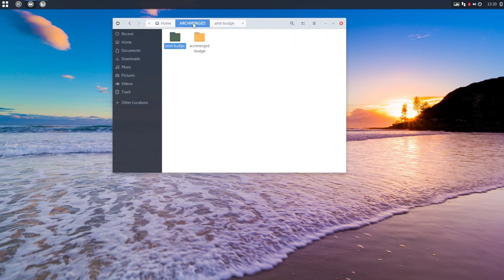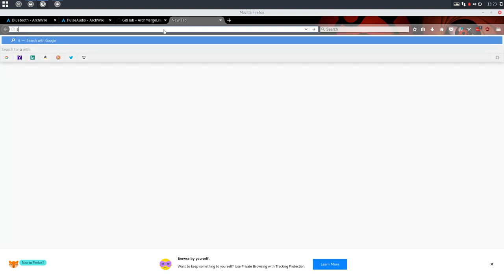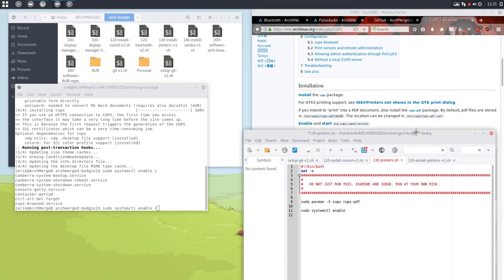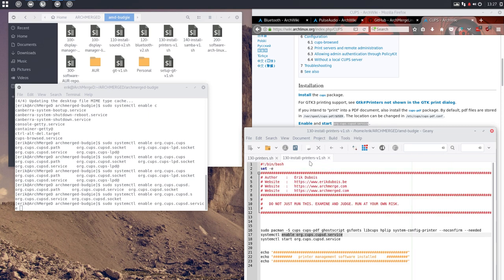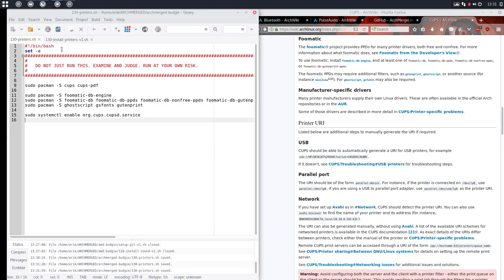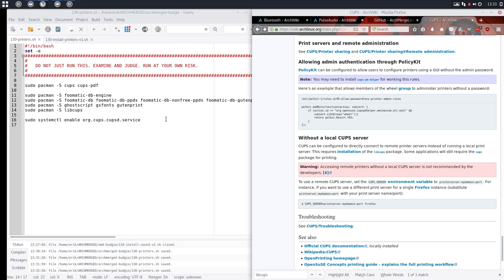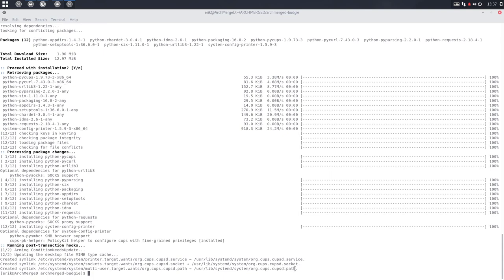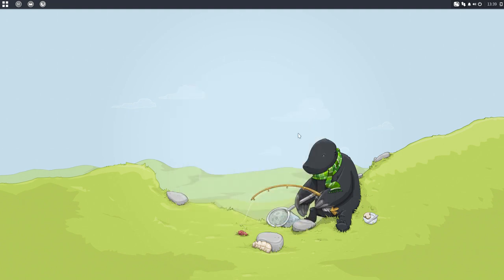ArchMerge : 48 installing cups in order to be able to print